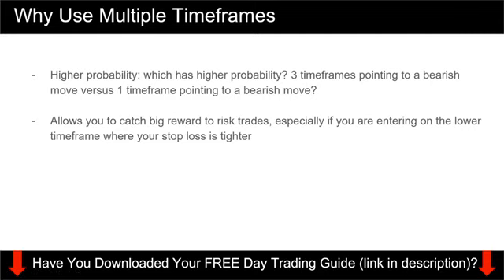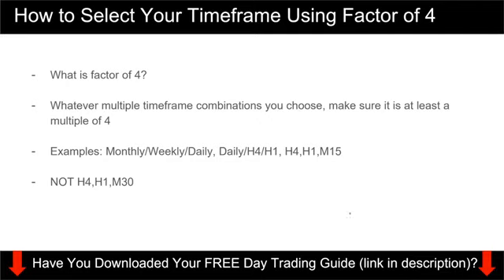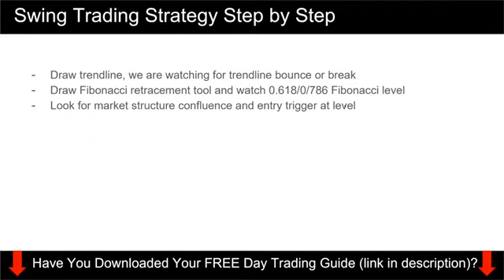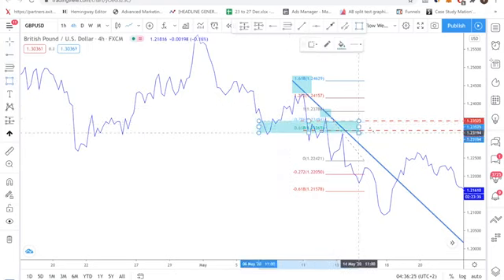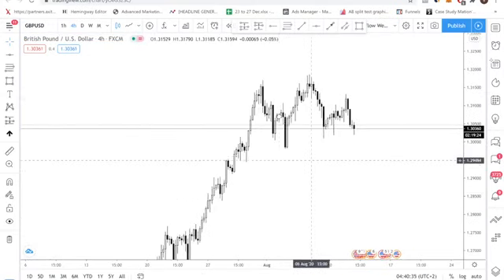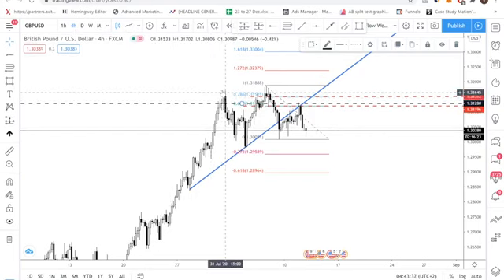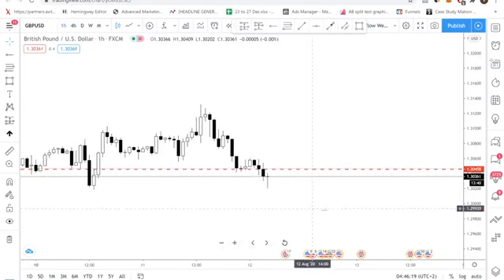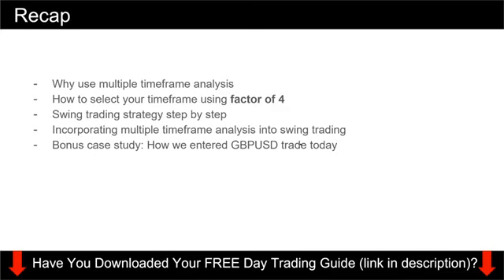WIZARD STRATEGY IN TRADING 7💰